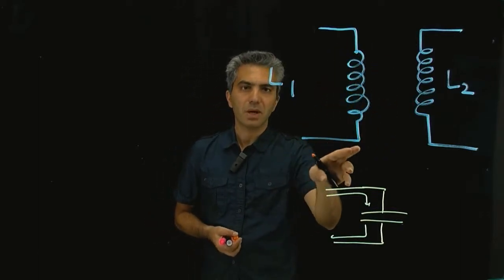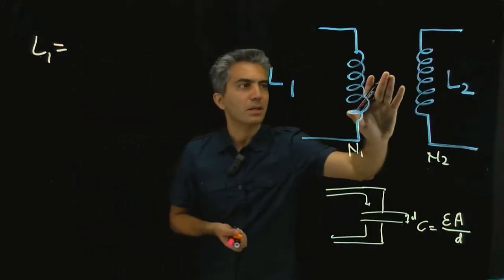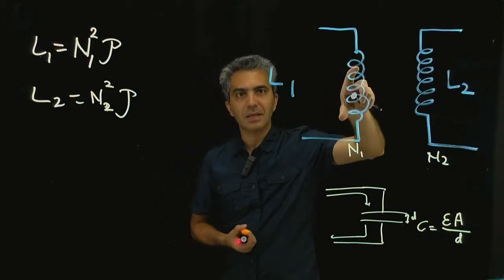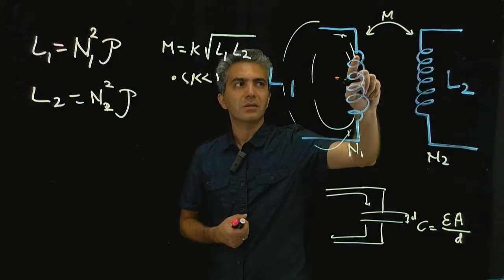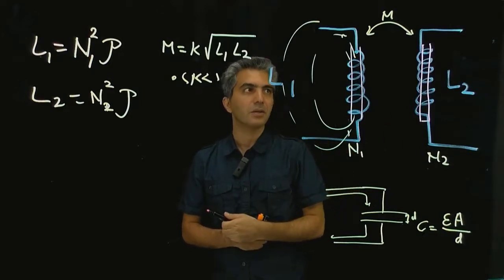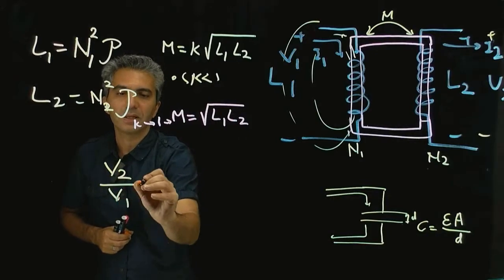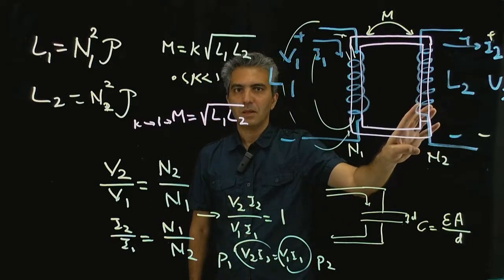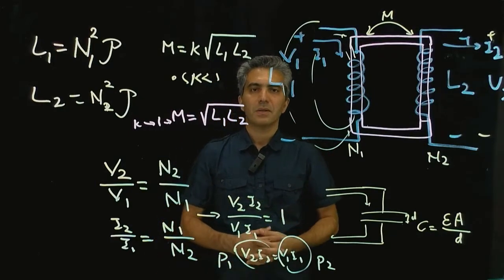Lecture 31: Introduction to Transformers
A discussion on extending the concept of mutual inductance to introduce the concept of an ideal transformer.